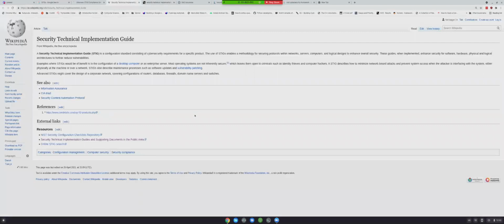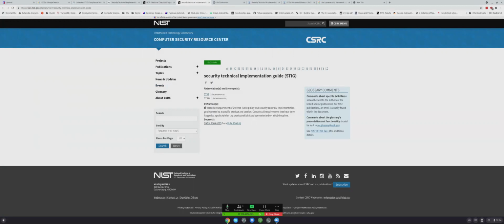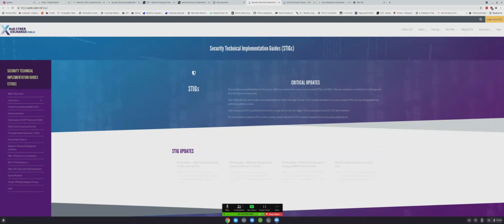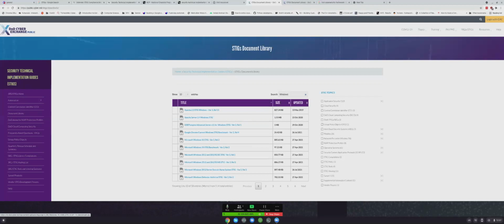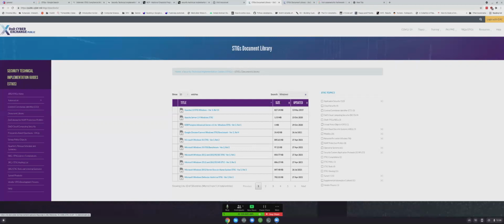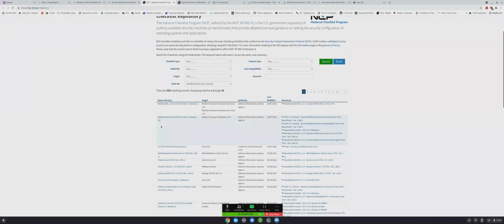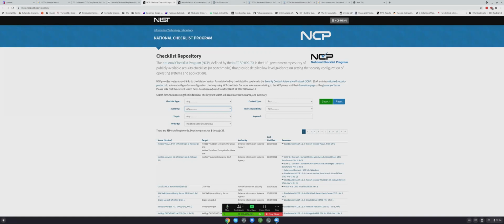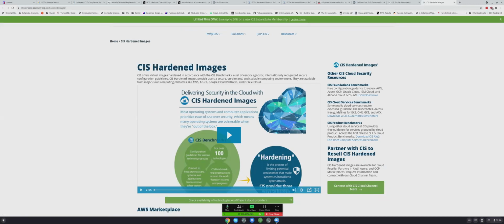Intro to STIGs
A good conversation on the importance of STIGs and how they can be applied in the cloud environment.